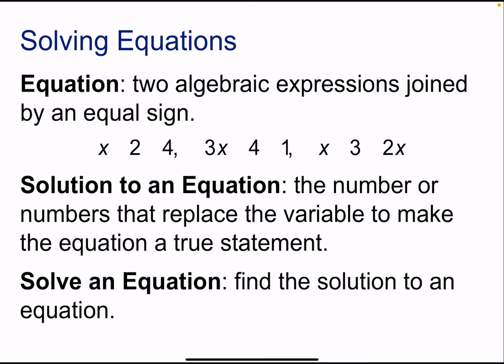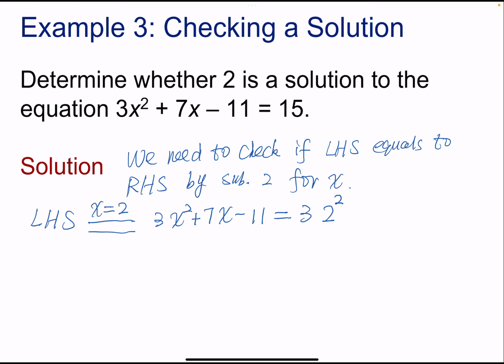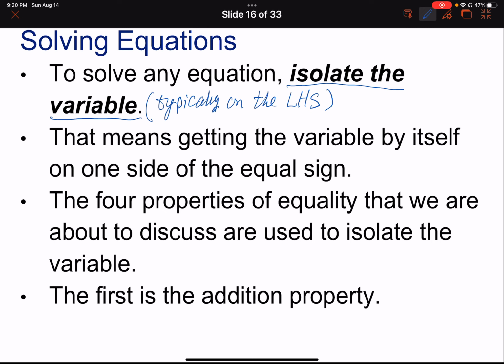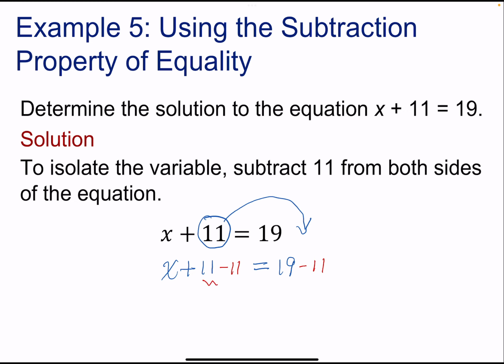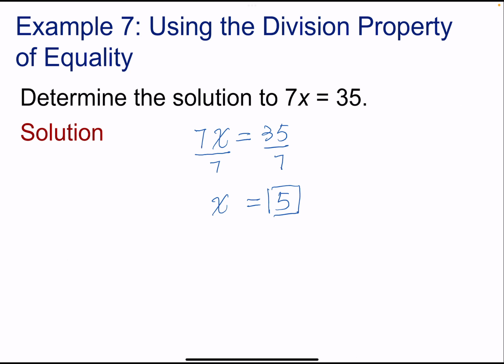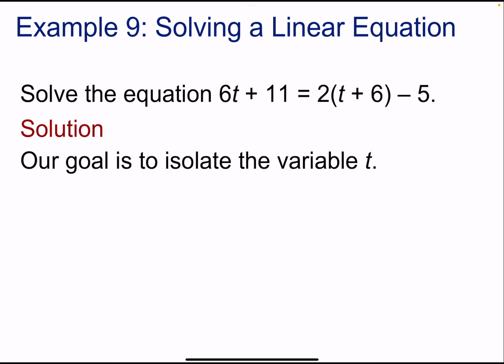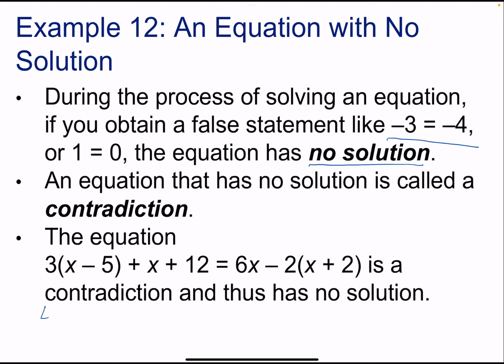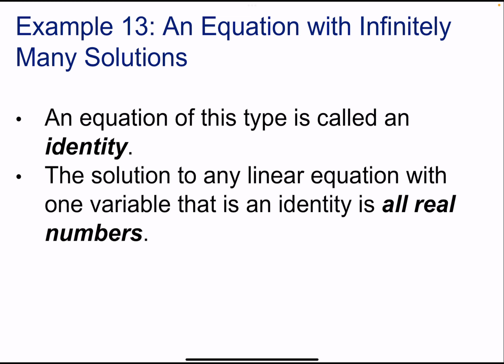6_1 Solving Equation Part 2